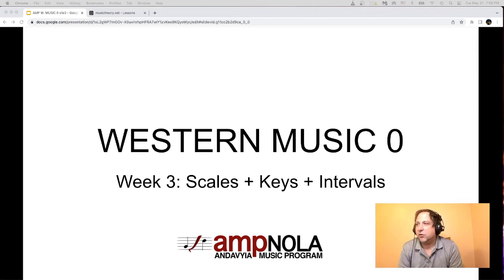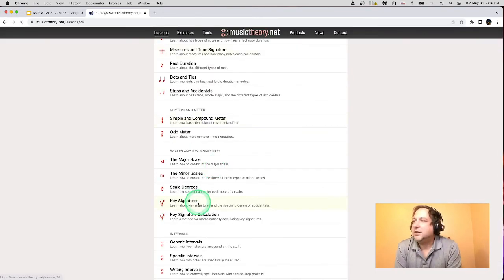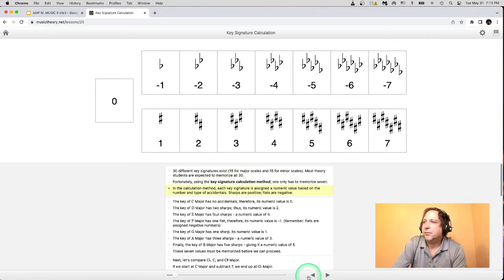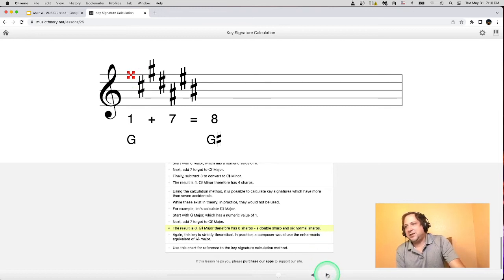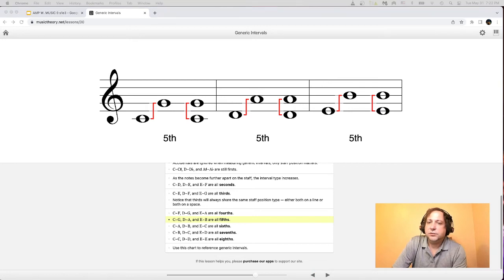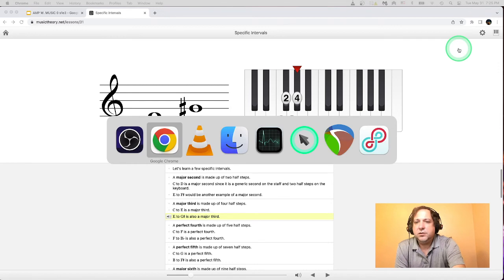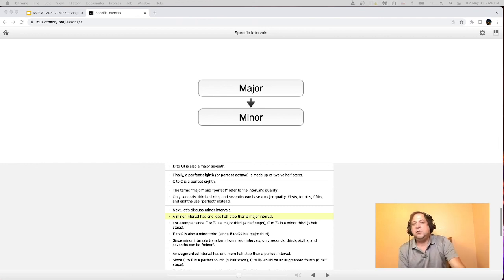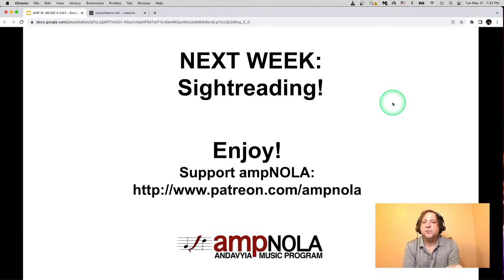Western Music 0: Unit 3 06/01/2022